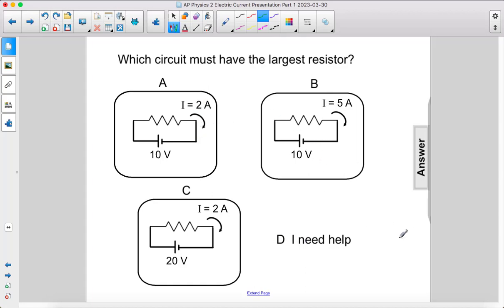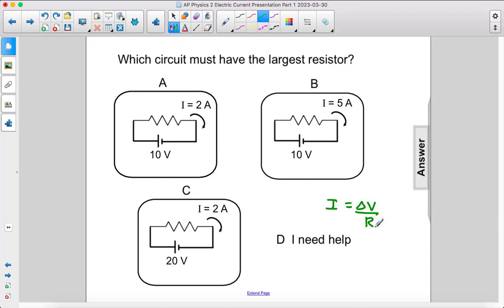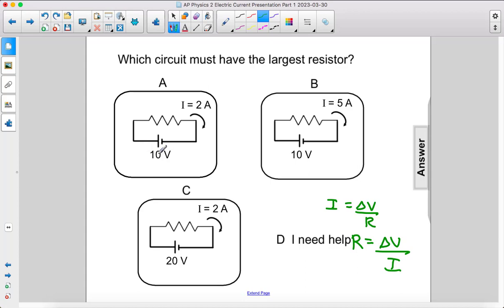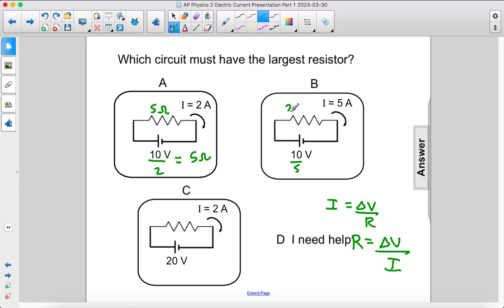AP2 Circuits Conductors FA8